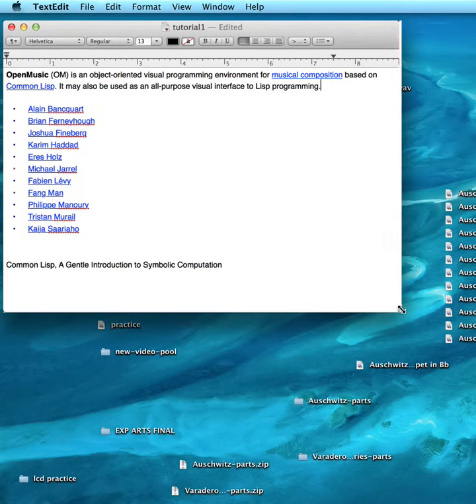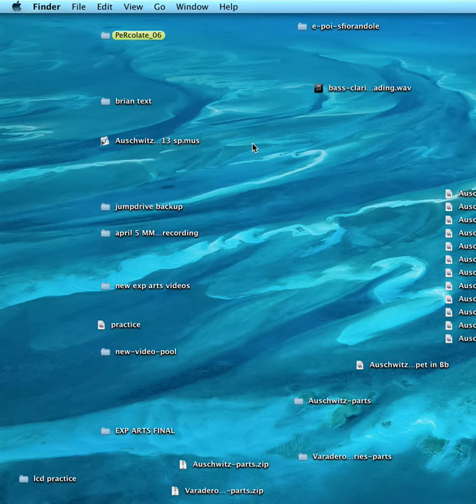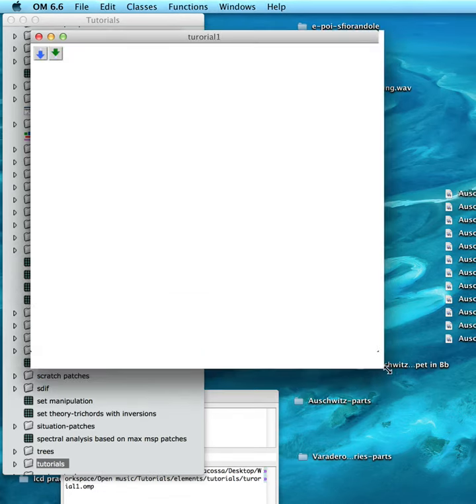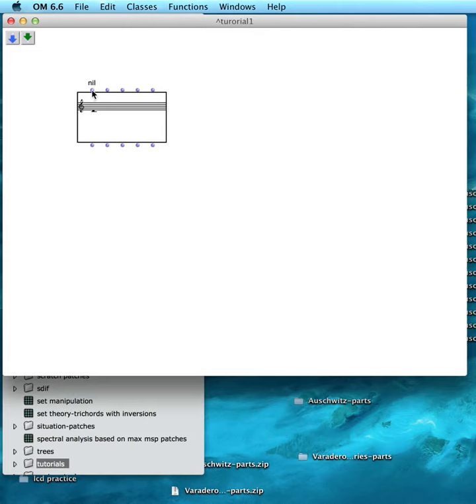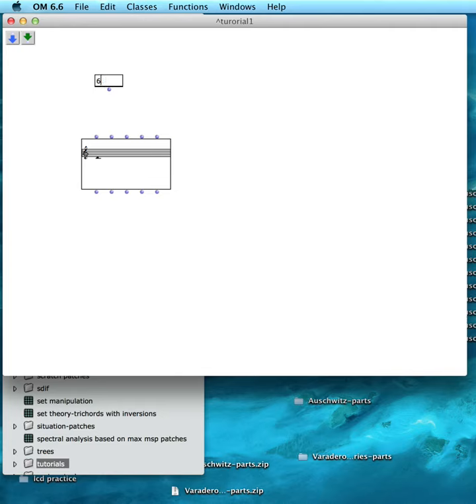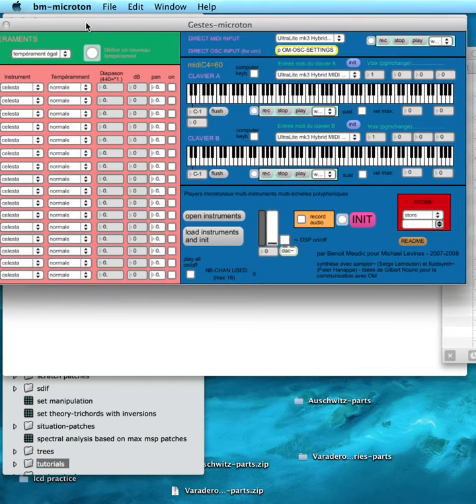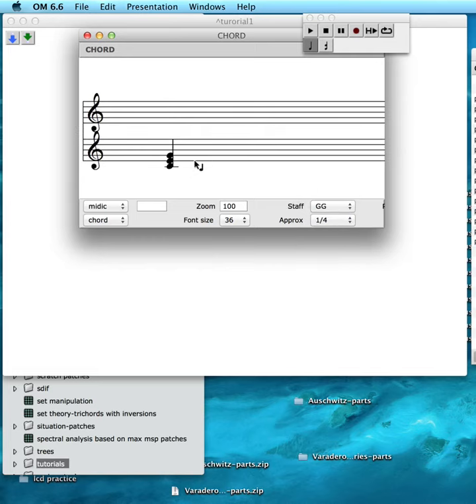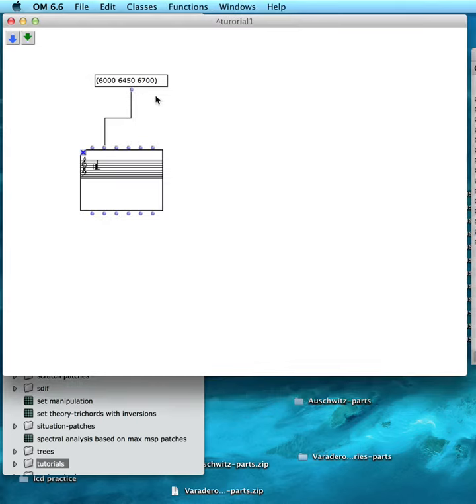Open Music Tutorial 1 - part 1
First Open Music Tutorial. Covers some basic objects and functions, and demonstrates chord transposition.